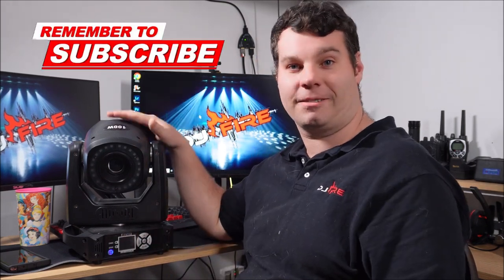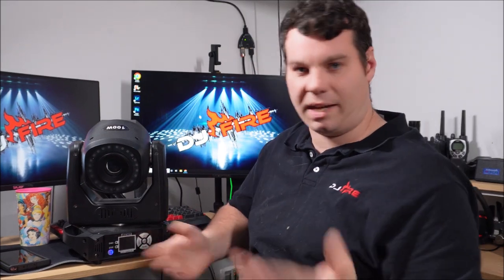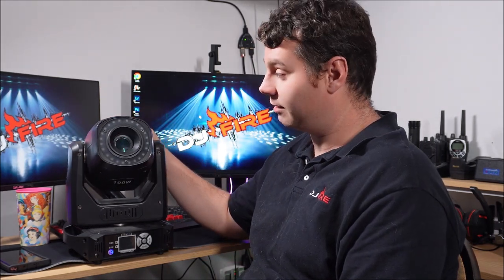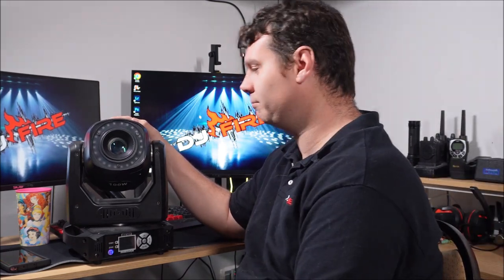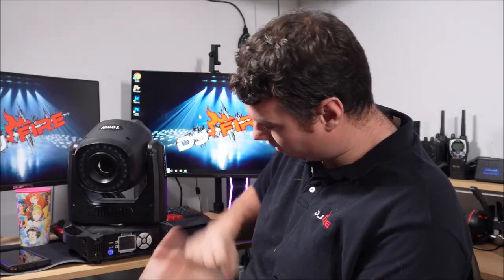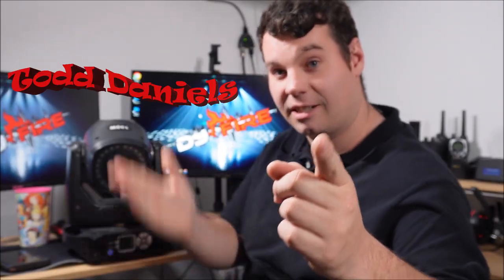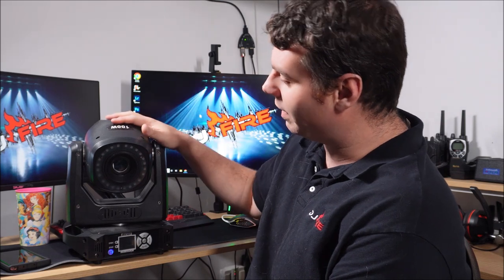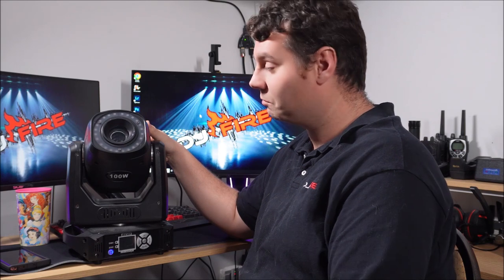And The Winner Of The 100 Watt Moving Head From Shehds IS!!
Strength Men · Lux-Inspira

Xperience

DJ Round Table Pod Cast
Tuesdays 8 pm Stander Time ON Twitch
TBM Productions

Audio
Mixer
Rockville RPM870 8 Channel 6000w Powered Mixer

Cedarslink trussing

Moving head lights
4X Chauvet DJ Intimidator Spot 260 Moving Head 75W
Effect Lighting
Adj Stingers

Led Both Uplighting

 event stand
ProX XF-MESA MEDIA MK2

Shehds Lighting I Use
Aluminum Alloy LED Flat Par 18x18W